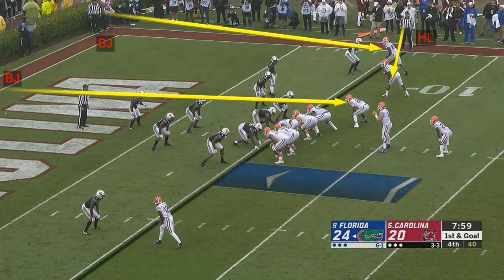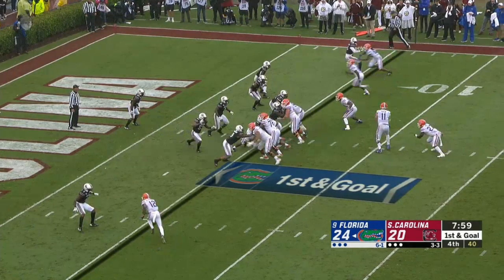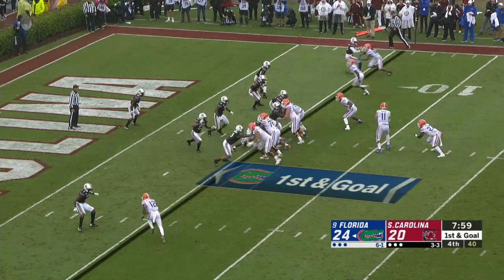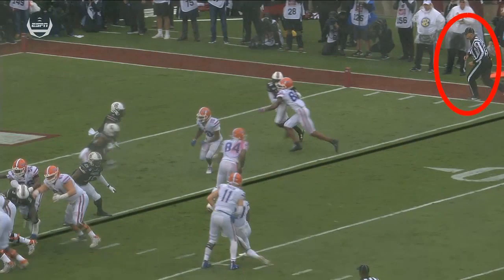South Carolina - Florida Missed OPI - Mechanical Breakdown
Voice over describing how an obvious foul to all watching was missed by on-field officials. - Terry McAulay, Football Rules Analyst for NBC Sports